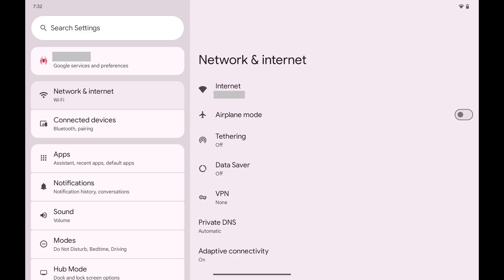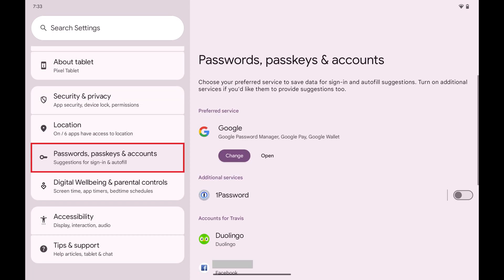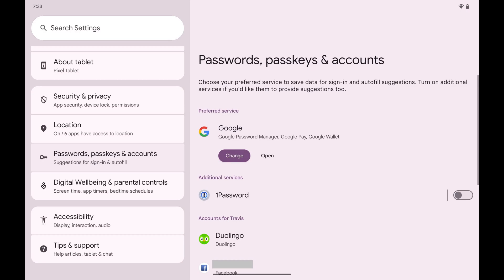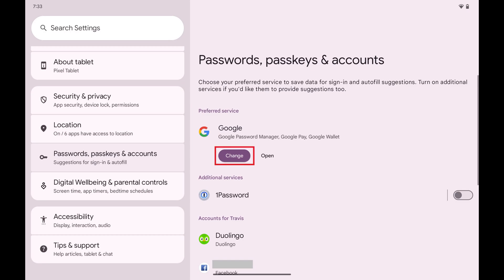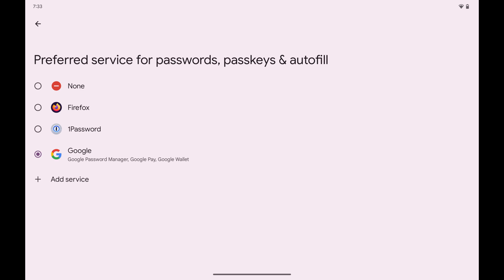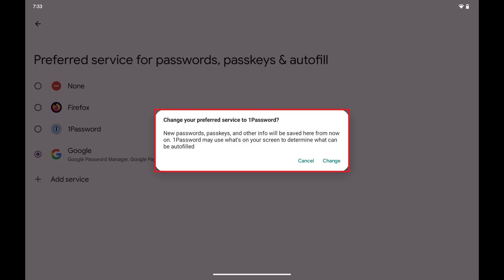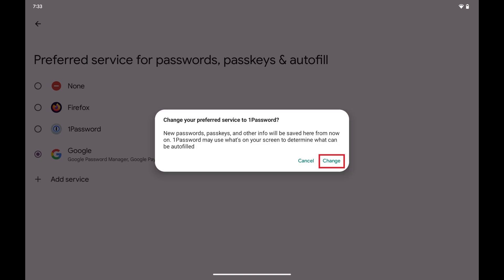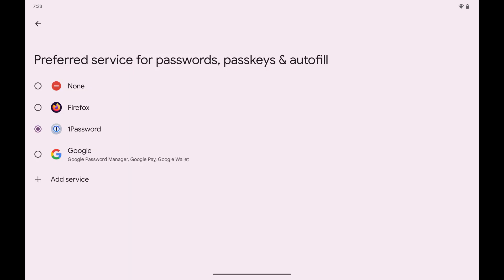How to Change Default Password Manager on Android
In this video I'll show you how to change the default password manager on your Android device.

Timestamps:
Introduction: 0:00
Steps to Change Default Password Manager on Android: 0:07
Conclusion: 1:03

Video Transcript:
Step 1. Open the Settings app on your Android device.

Step 2. Scroll down this menu, and then tap "Passwords, Passkeys and Accounts."

Step 3. Navigate to the Preferred Service section, and then tap "Change." You'll see a list of the available password managers installed on your Android device that you can make your default.

Step 4. Tap to select what you want to be the default password manager on your android device going forward. In this example, I'll tap "1Password." A window pops up asking if you're sure you want to change your default password manager, and letting you know that new passwords, passkeys, and other information will be saved to this service going forward.

Step 5. Tap "Change." The default password manager on your Android device will be updated immediately.